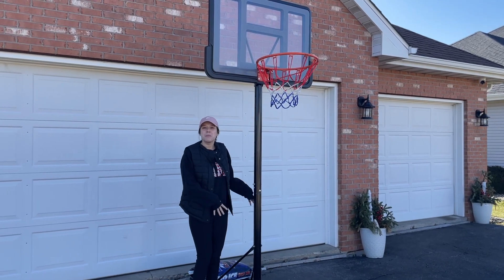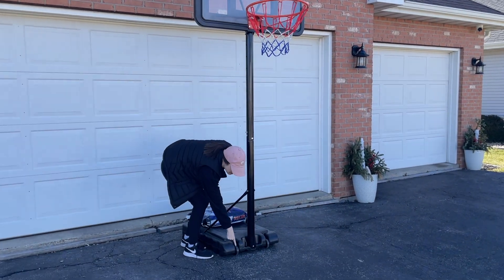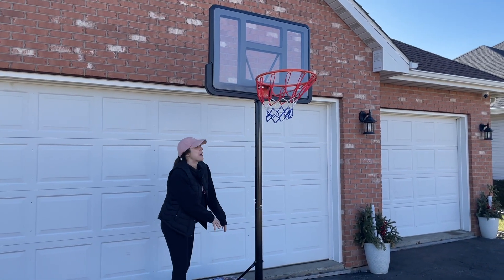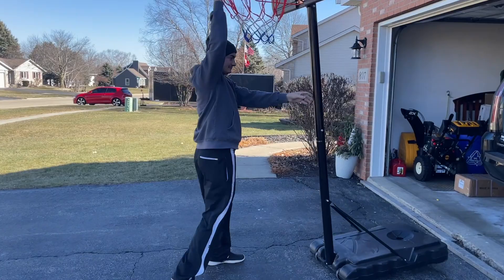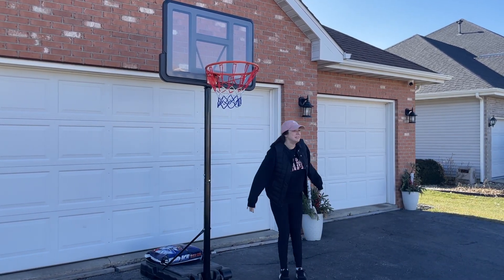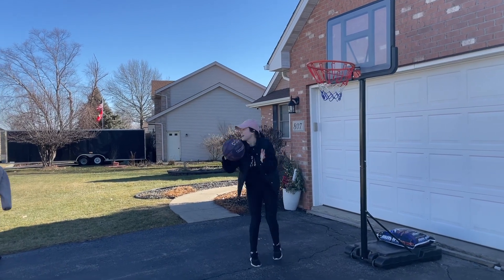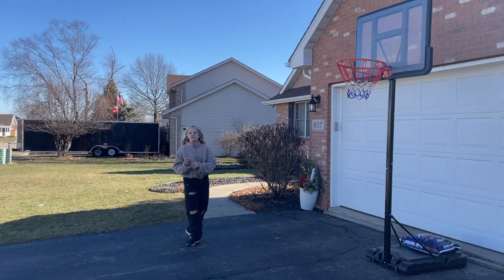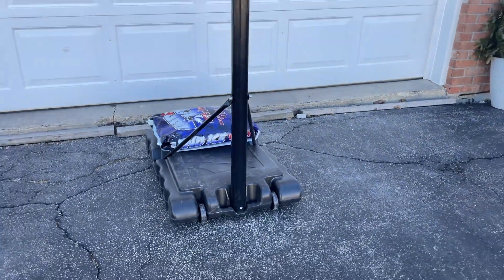Portable Basketball Hoop For All Ages! Grows With You!